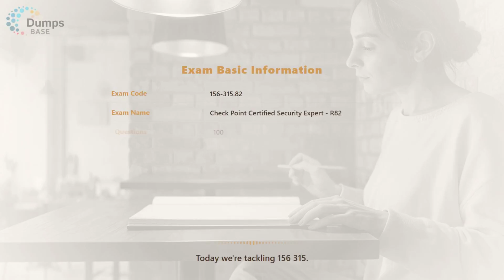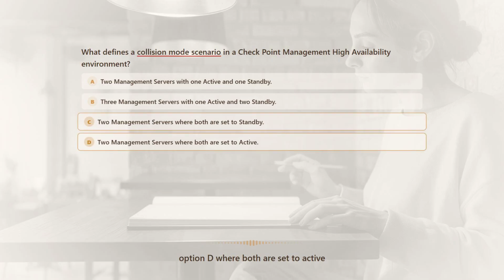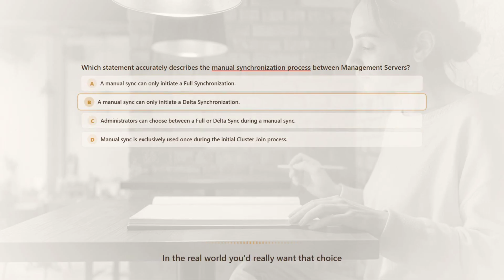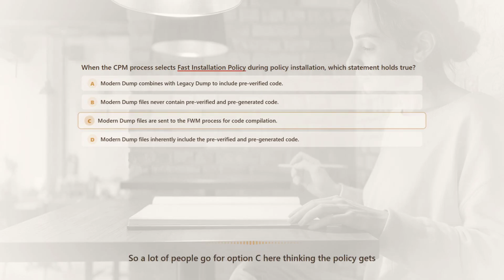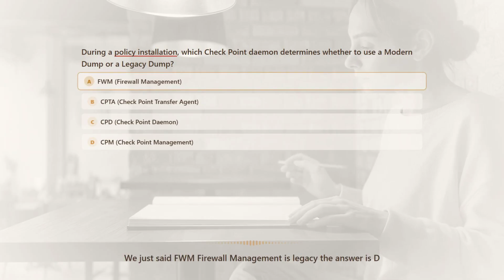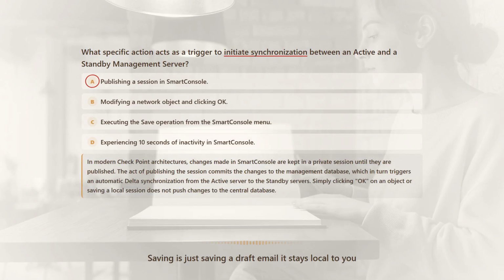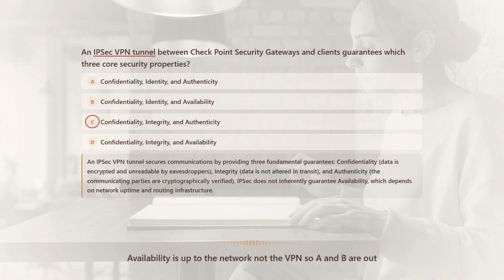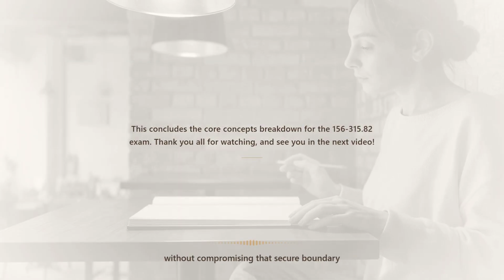Master Check Point CCSE R82 (156-315.82) Exam: Latest Practice Questions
Are you preparing for the Check Point Certified Security Expert – R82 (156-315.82) exam? Boost your chances of success with the latest 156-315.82 practice questions - realistic exam questions and expert-verified answers – achieving success on the first attempt.

In this video, we will share 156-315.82 free questions to help you learn the CCSE R82 exam topics, including:
- Management High Availability
- Management High Availability – Synchronization
- Advanced Policy Management – Policy Installation / Fast Installation Policy
- Advanced Policy Management – Policy Installation / CPM Decision Process
- Management High Availability – Synchronization Trigger
- Site-to-Site VPN – IPSec VPN Security Properties

Our free questions are perfect to help you understand all the above exam topics. Then you can trust that the latest 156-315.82 practice questions will make you:

1. Start with a full practice test to gauge your level
2. Focus on weak areas using our expert explanations
3. Practice under timed conditions to build exam stamina
4. Review high-yield questions before the exam

00:00:14 - What defines a collision mode scenario in a Check Point Management High Availability environment?

00:01:03 - Which statement accurately describes the manual synchronization process between Management Servers?

00:01:48 - When the CPM process selects Fast Installation Policy during policy installation, which statement holds true?

00:02:28 - During a policy installation, which Check Point daemon determines whether to use a Modern Dump or a Legacy Dump?

00:02:53 - What specific action acts as a trigger to initiate synchronization between an Active and a Standby Management Server?

00:03:27 - An IPSec VPN tunnel between Check Point Security Gateways and clients guarantees which three core security properties?